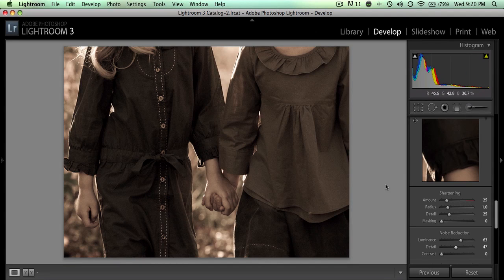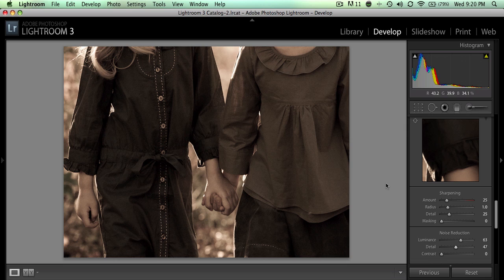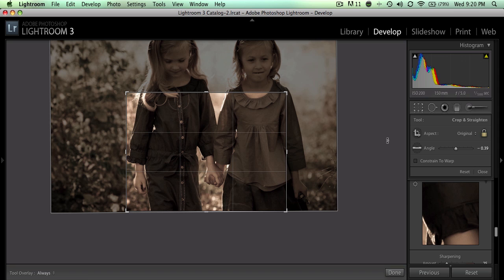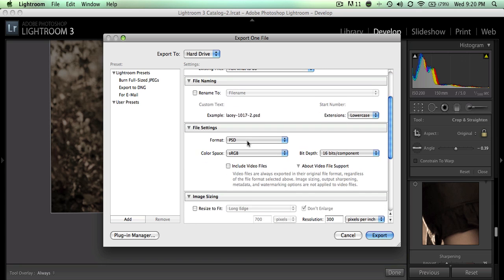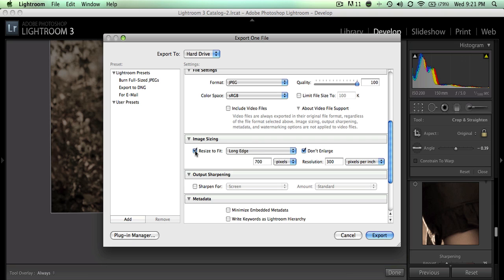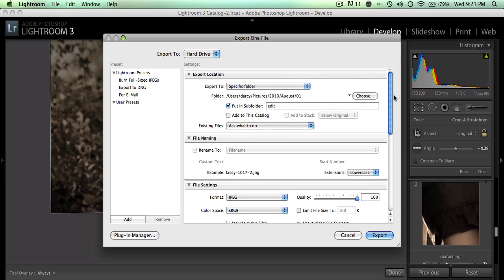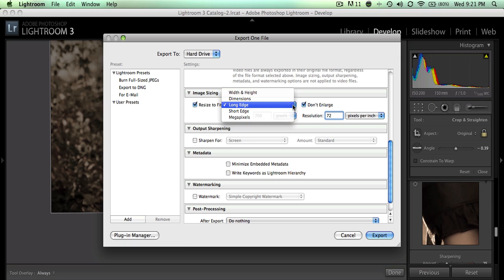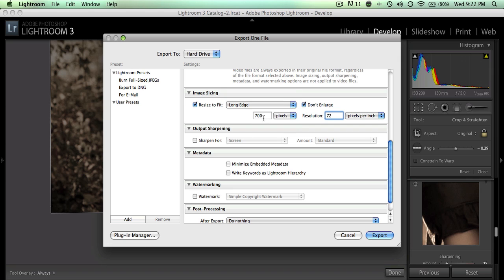Resizing An Image in Lightroom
Using Lightroom 3 to resize an image for the web.